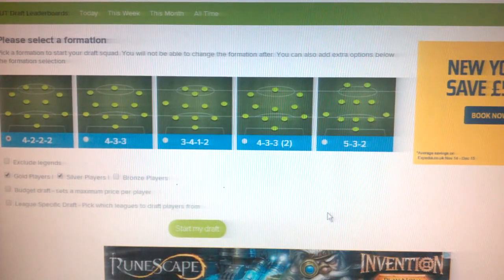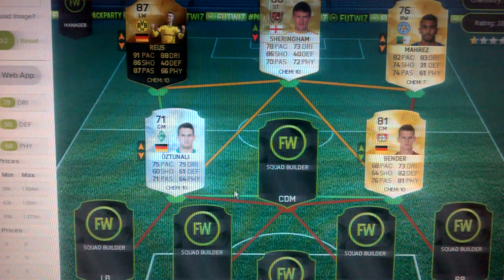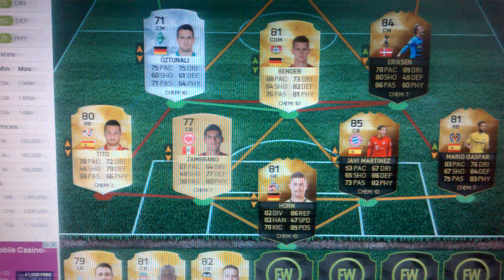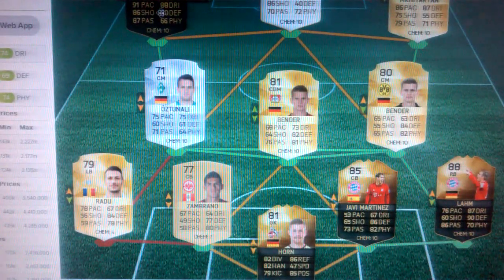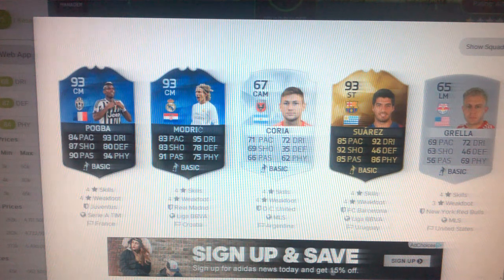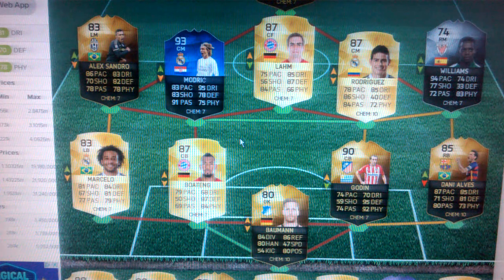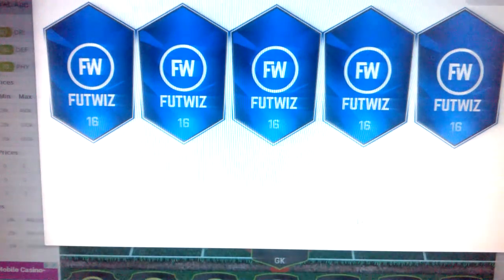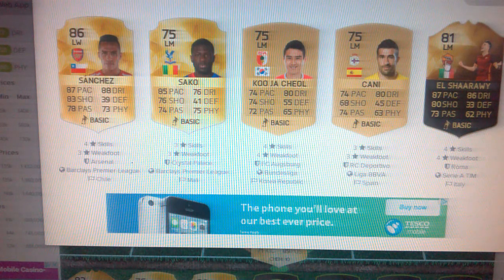FUTWIZ FUT Draft Simulator (Episode 1?)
Behold! The FUTWIZ FUT Draft Simulator! The second one has an interesting choice. Do you guys wanna see me try some sort of challenge with these? Do you want to see one with Jack? Let us know!